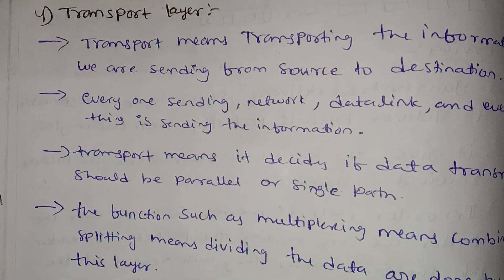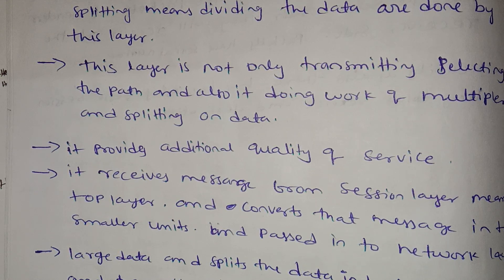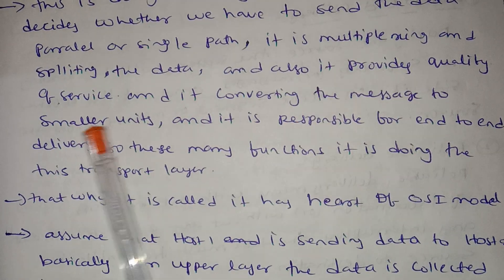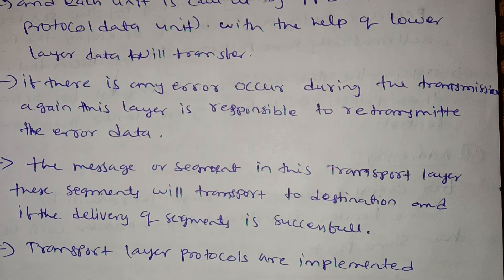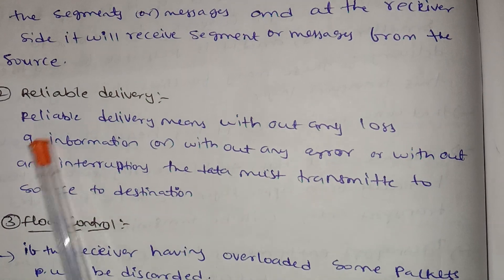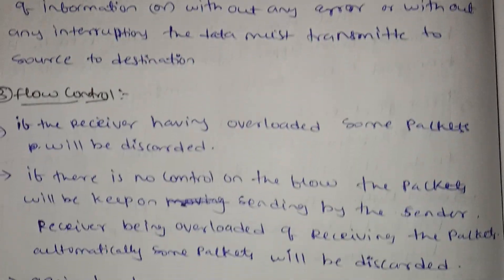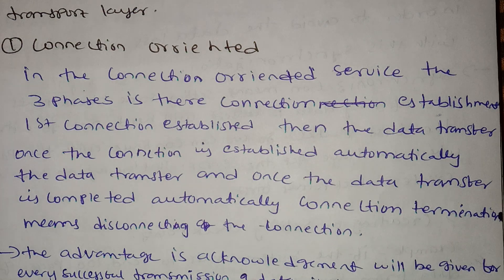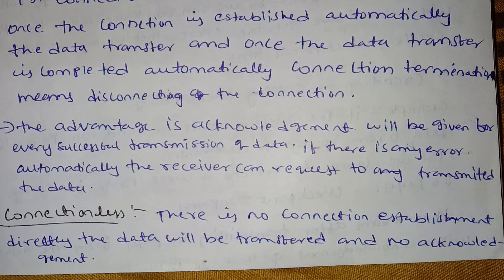jntuh r18 cn unit1 computer networks part4 transport layer in osi reference model gunshot 😱💯😍👍